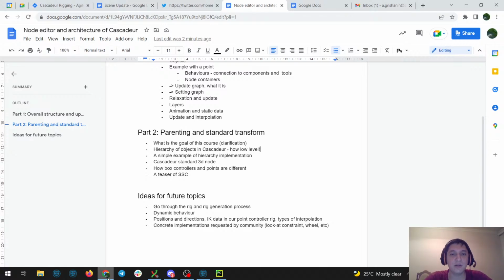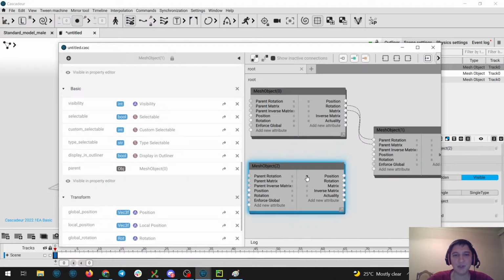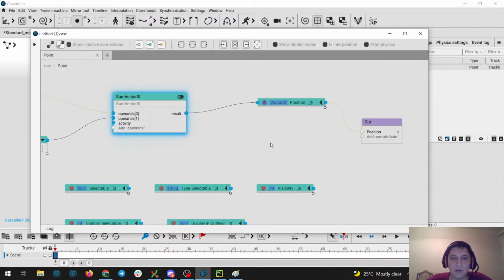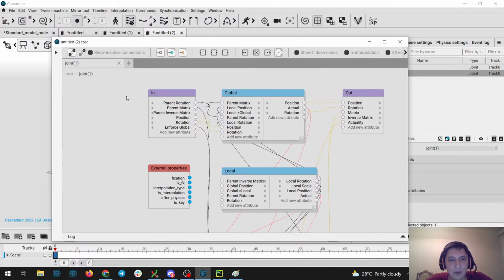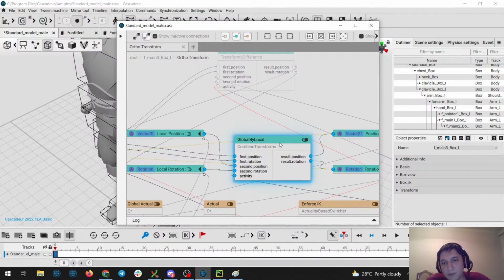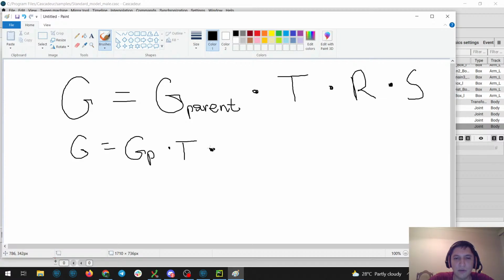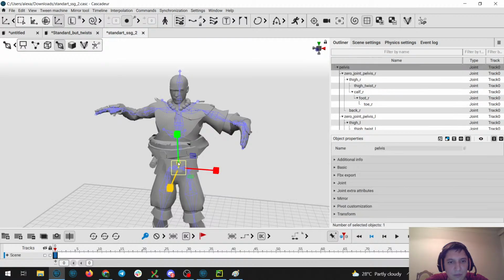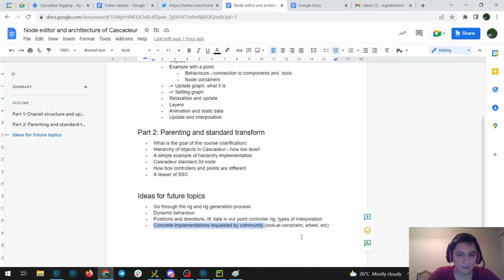Cascadeur architecture #2: Parent-child relationship in program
CTO Alexander Grishanin continues immerse into deeps of Cascadeur.  In this part we'll cover how parent-child relationship works in Cascadeur. We'll create basic objects with such relationship ourselves and look at how it is implemented in the standard Cascadeur 3D object."